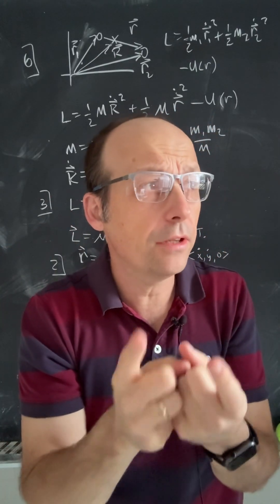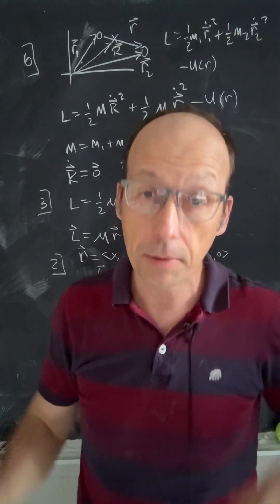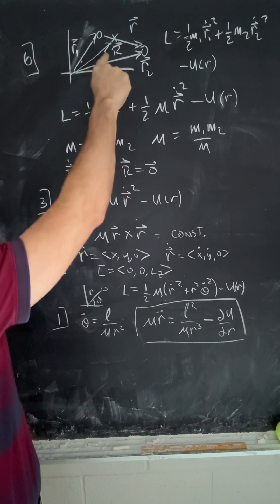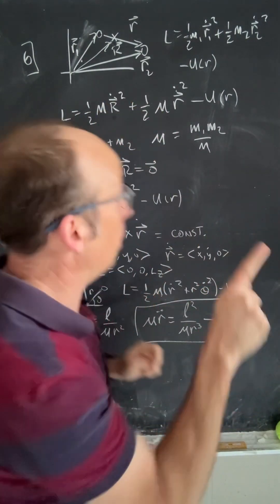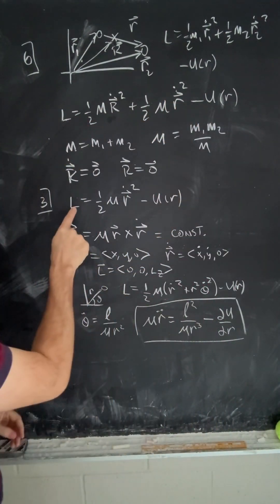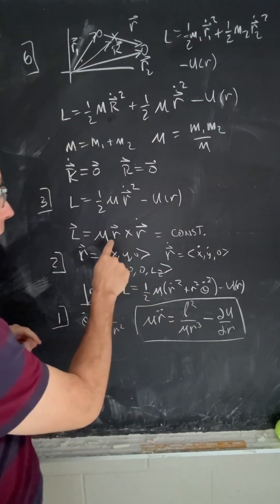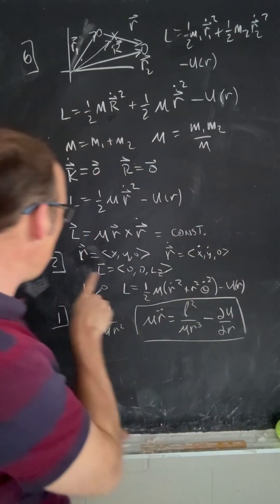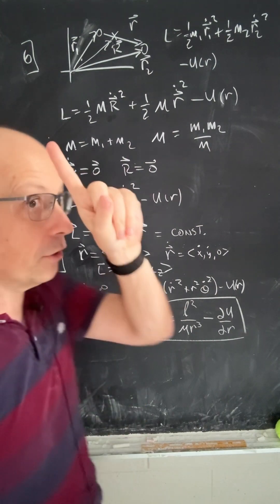The 2 body problem. Going from 6 degrees of freedom to one.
The three body problem doesn't have an analytical solution, but the two body problem does.